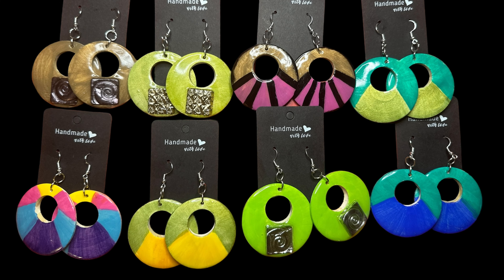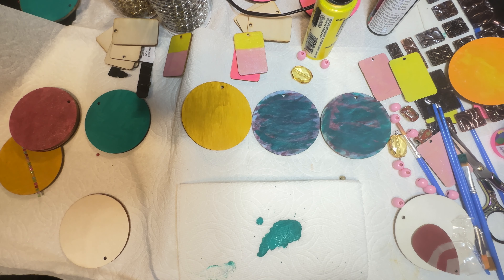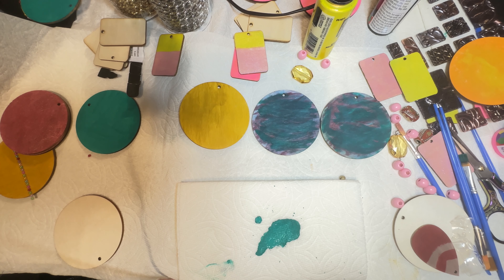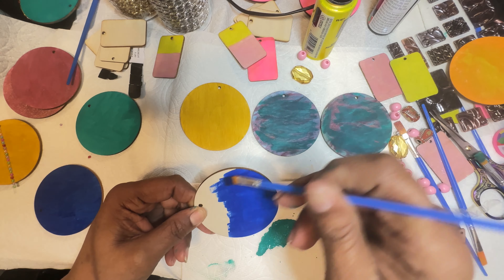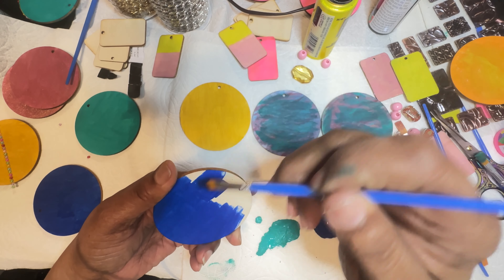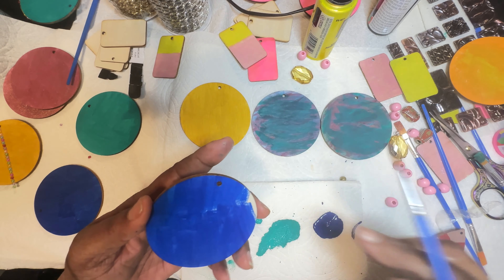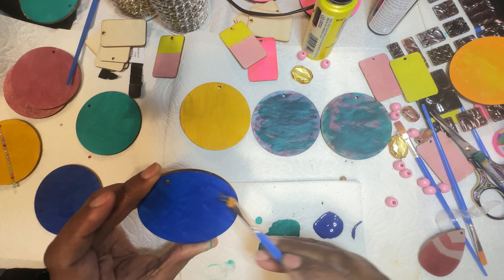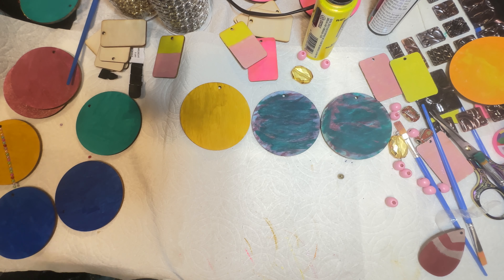Which earring Plank Did I Paint?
Watch me as I continue my painting series.

This digital book is full of useful information that will take your vending game to a new level.